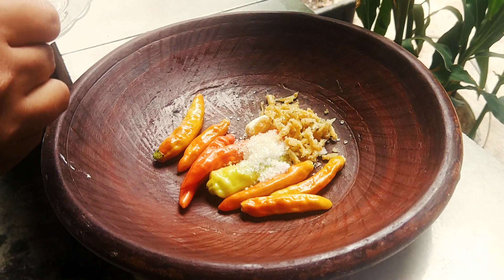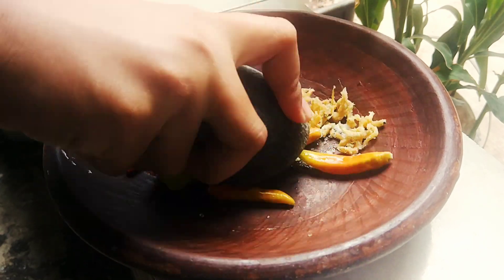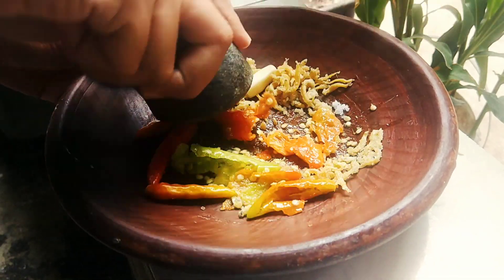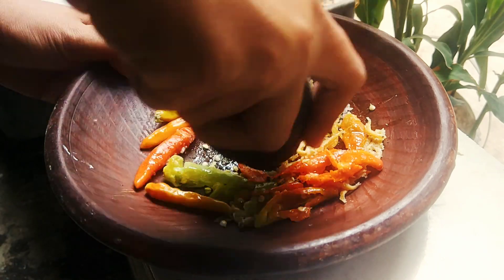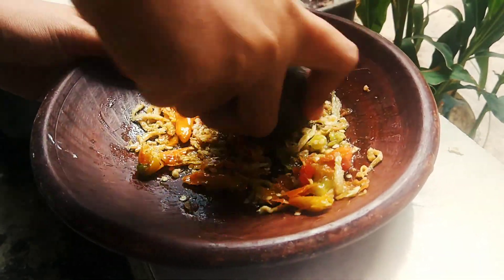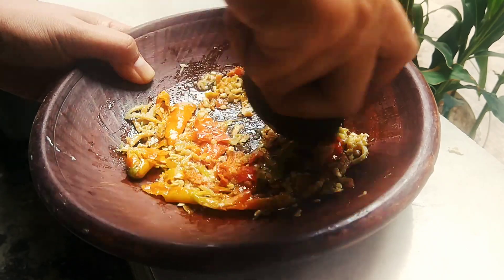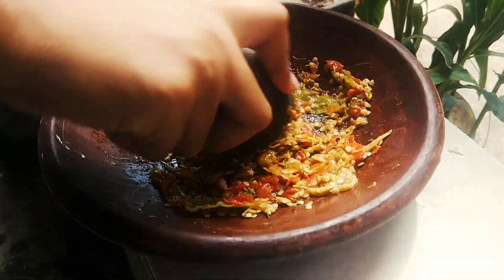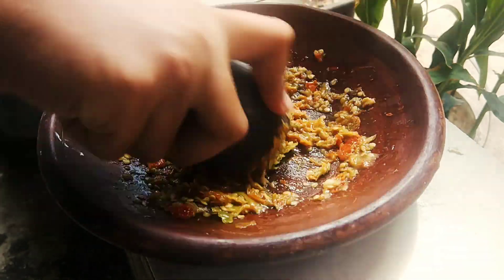RESEP SAMBAL AYAM GEPREK | SAMBAL BAWANG | COOKING ASMR